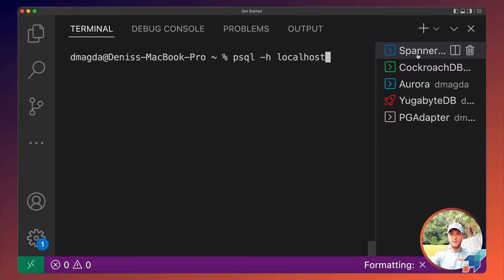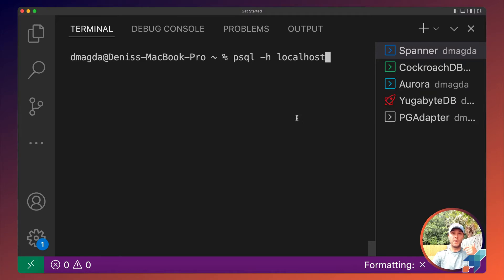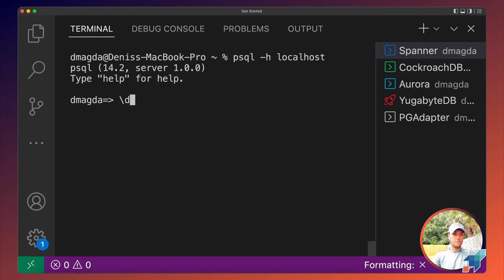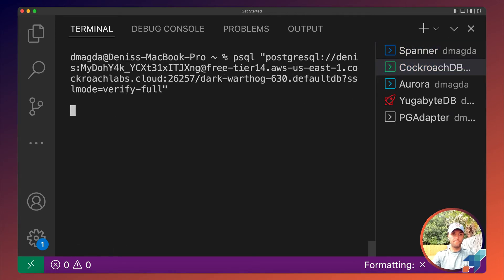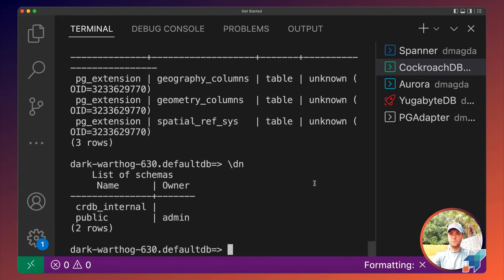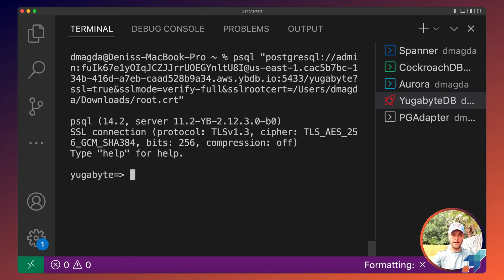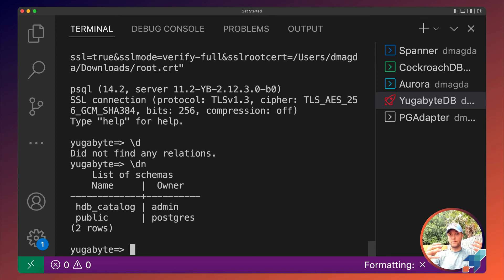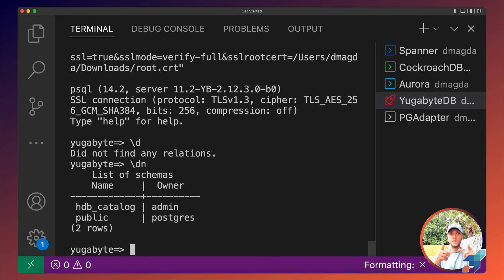Evaluating PostgreSQL Compatibility, Episode 2: Wire Compatibility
Tools, drivers, applications, and frameworks exchange messages with a PostgreSQL database instance following a particular format used on the wire (networking) layer.

In this video, we evaluate the wire-level compatibility with the help of four well-known PostgreSQL-compliant databases - Google Spanner, CockroachDB, Amazon Aurora, and YugabyteDB.